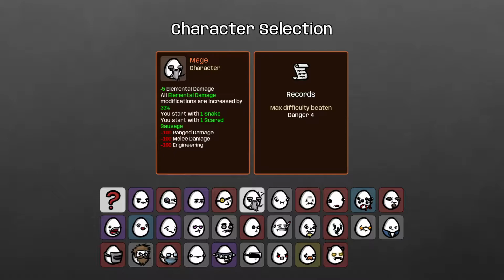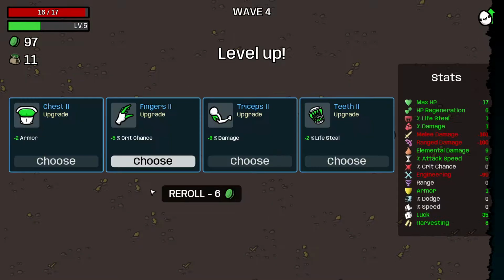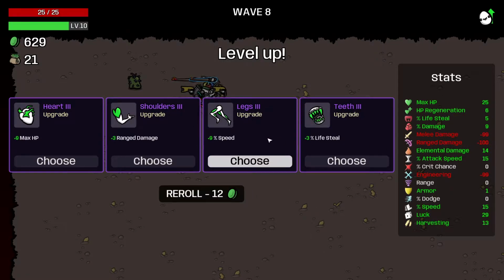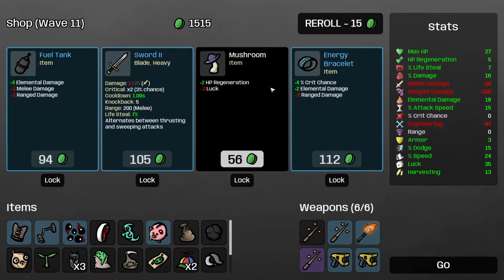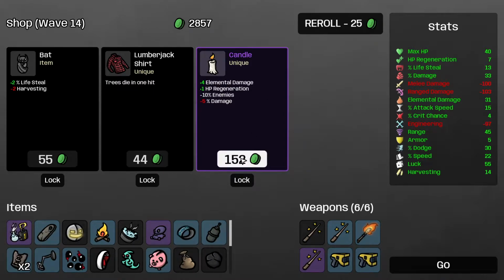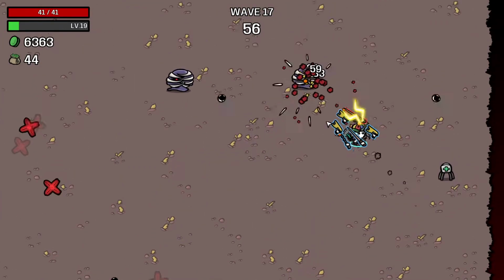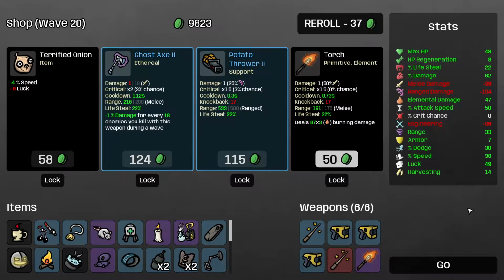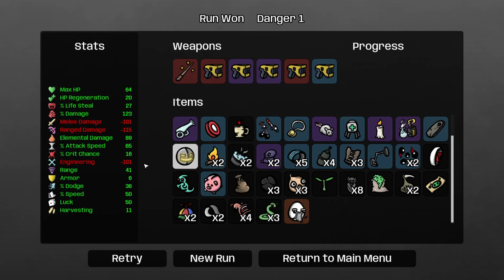Brotato 100% part 5 - Mage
Things are starting to get quite magical indeed.